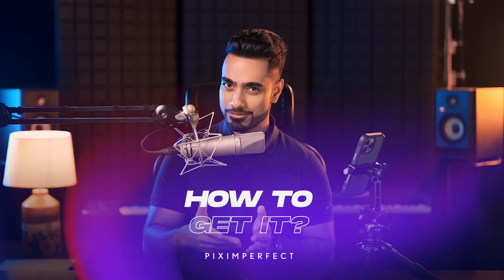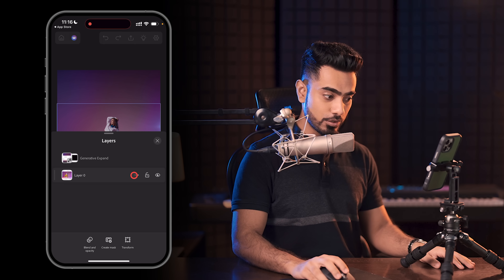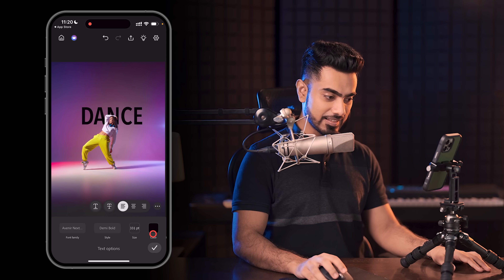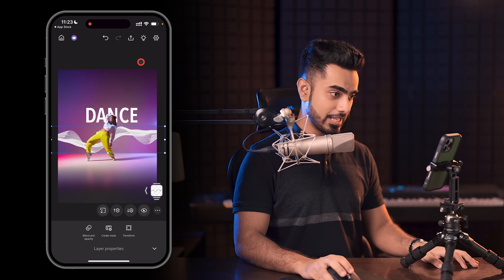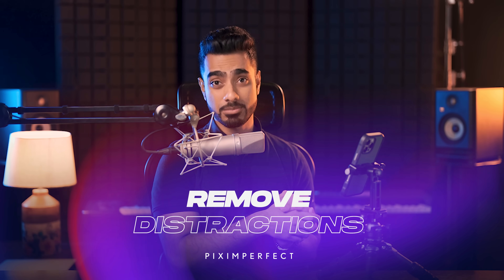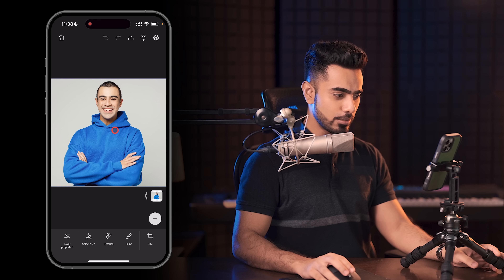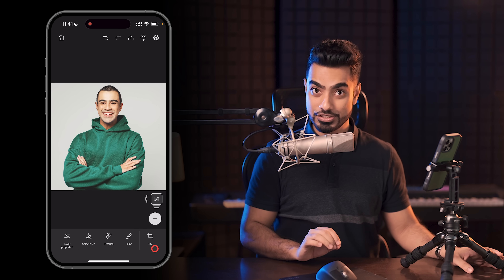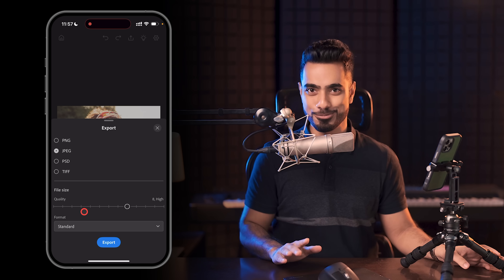NEW Photoshop on iPhone: Game Changer or Gimmick?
Adobe has finally launched Photoshop on iPhone, with an Android version coming soon, but is it a game changer or just a super limited mobile version?

In this video, we take a deep dive into everything the mobile version of Photoshop offers, including how to install it and key features like selections, retouching, and layers. We'll also explore the free vs. premium limitations and whether it is actually worth using. From AI-powered edits to feature restrictions, we break down the pros and cons so you can decide for yourself. Is this the future of mobile editing or just another gimmick? Watch until the end for our final verdict.

► Get Retouch4me with the highest discount: Go and use the code “PIXIMPERFECT”.

► TIMESTAMPS:
00:00 Intro
00:14 How to Get the App
00:27 Free or Paid?
00:42 Simple Compositing
04:59 Skin Retouch
06:09 Remove Distractions
07:39 Adjustment Layers
09:22 Pros and Cons, Pro - 1
09:47 Pro - 2
10:08 Pro - 3
10:37 Con - 1
11:16 Con - 2
11:27 Con - 3
11:40 Con - 4
12:18 The Verdict